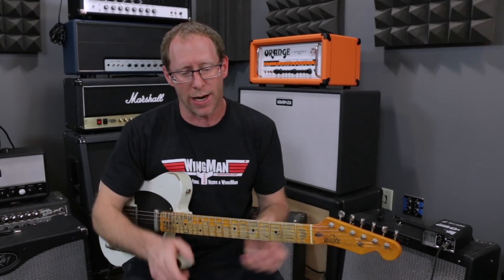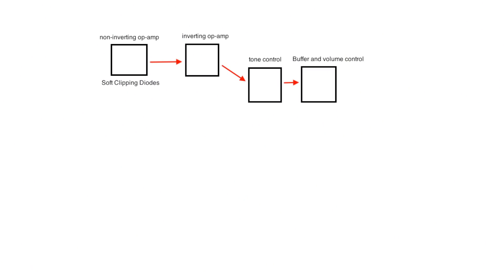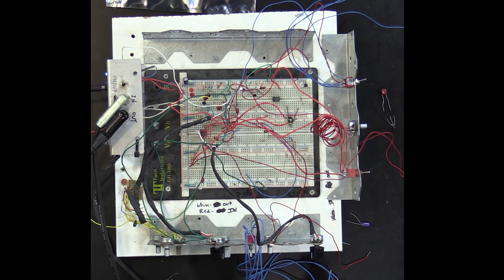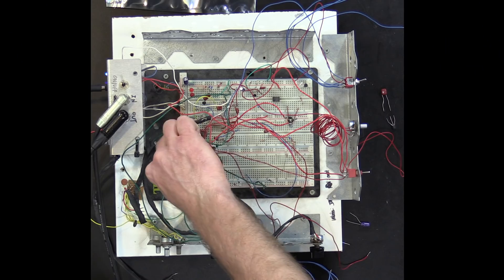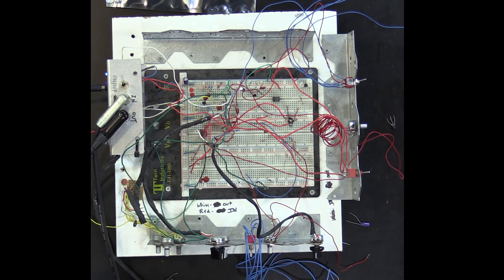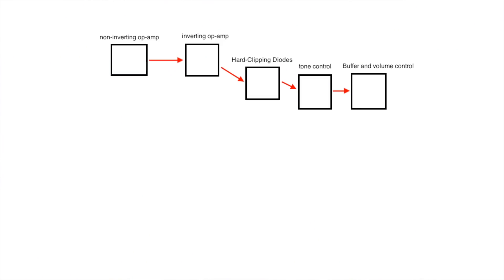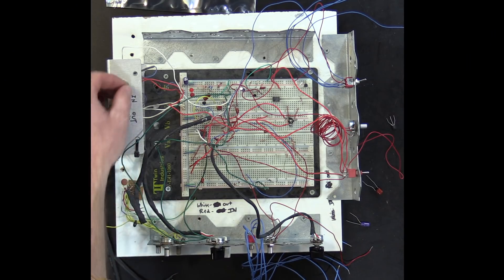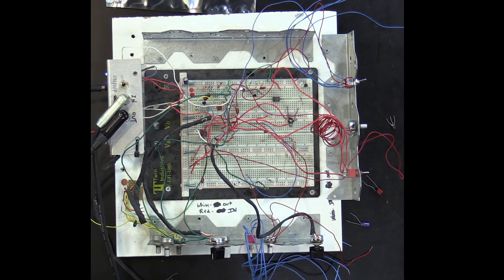What no one tells you about Guitar Pedals & "clone" circuits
Often we hear about how "such and such" pedal is "just a clone" of something else. While sometimes, yes it's true that a pedal is a straight up 1 for 1 clone of another, more accurately it can be looked at as "building blocks", similar to legos. In this video I'll take the same basic circuit and turn it into an overdrive, clean boost, distortion, Fuzz, and velcro-glitchy-super fuzz, all by changing an handful of parts and adding a few things around the base circuit.

Side note: If y'all like the sounds here, I might be able to make a handful of one-offs.